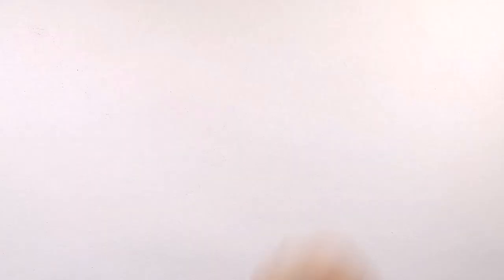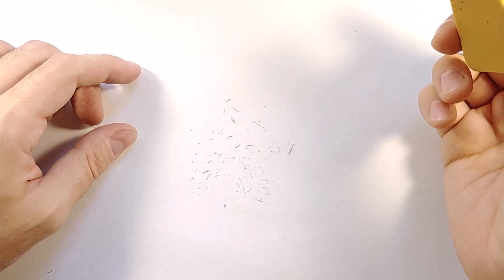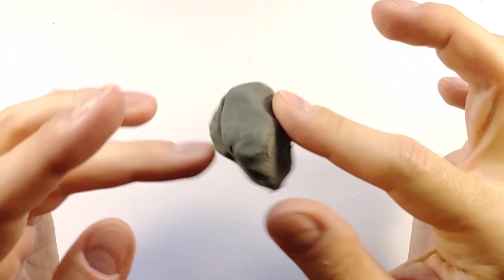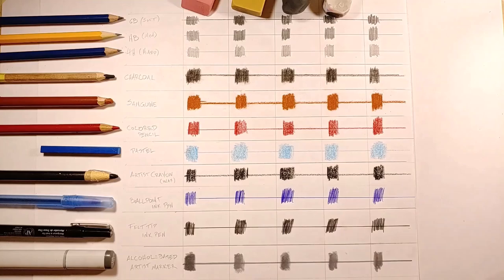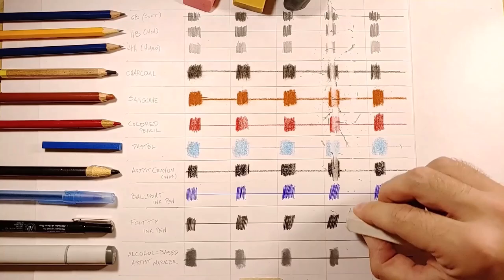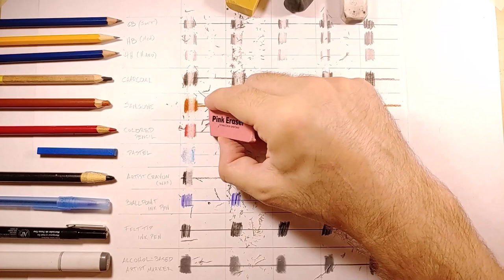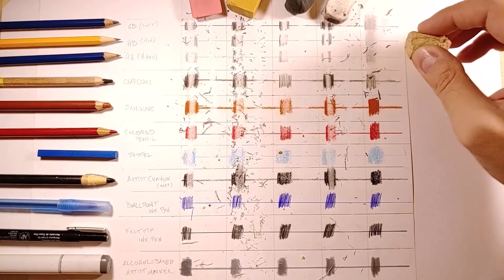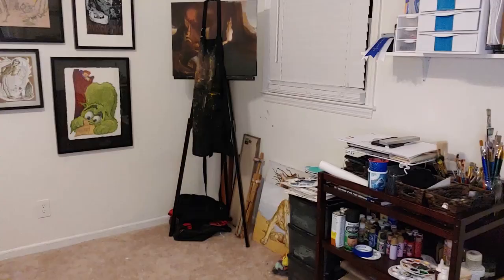The Only 3 Erasers You'll Ever Need! | Find the Best Eraser for the Job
I'm gonna show you how to pick the perfect eraser for your mista...er,
happy accidents. There are too many different variations of erasers to go over in this video, so I'm gonna discuss the main 3 kinds and help you decide which is best for what you're working on.